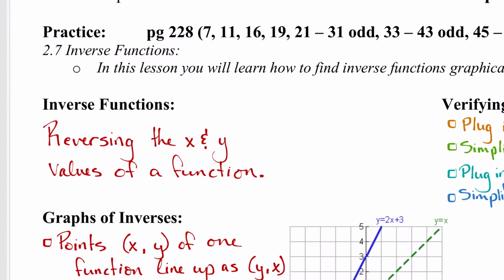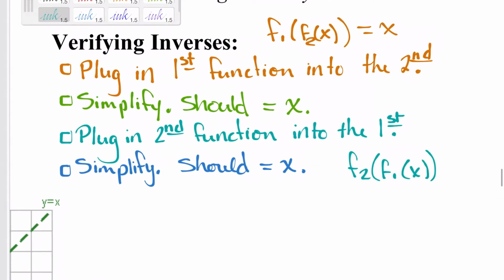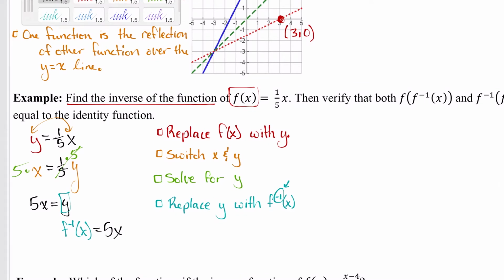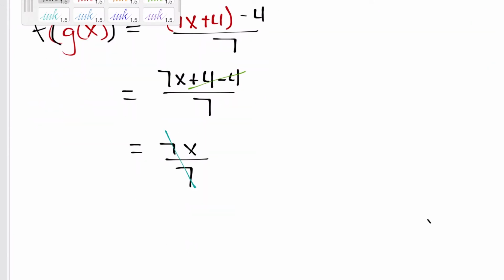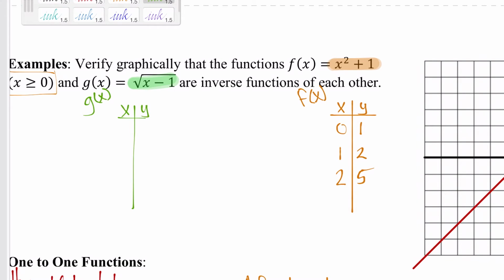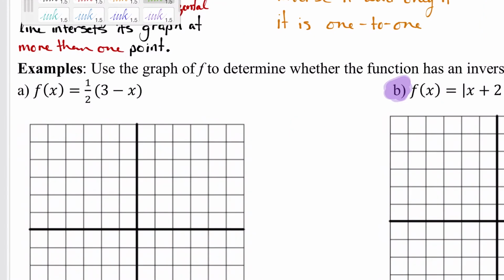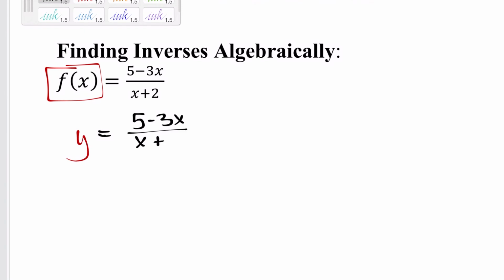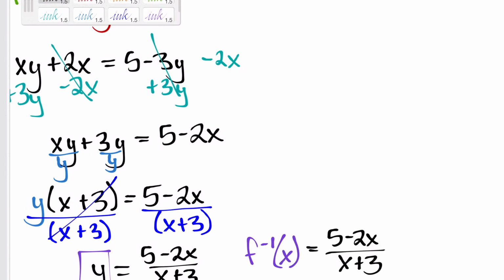Inverse Functions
This video is about inverse functions.